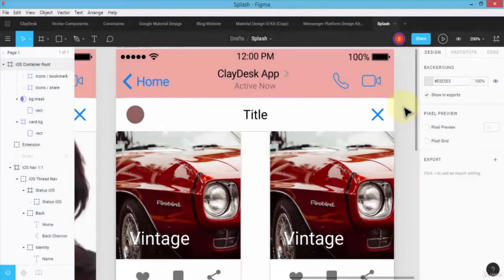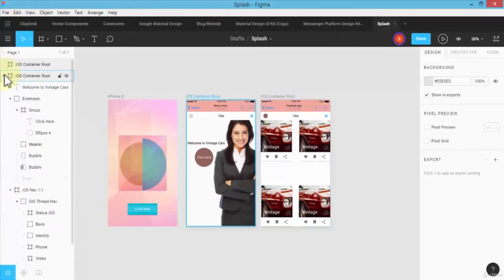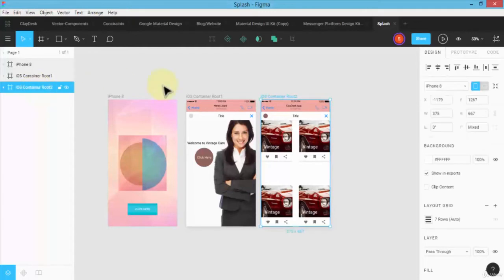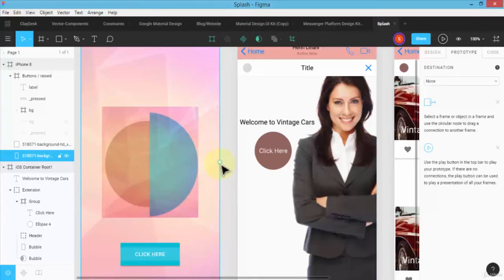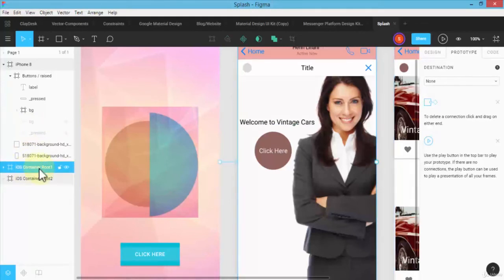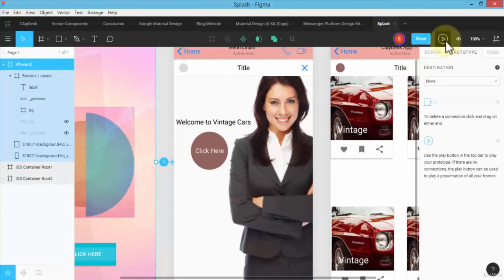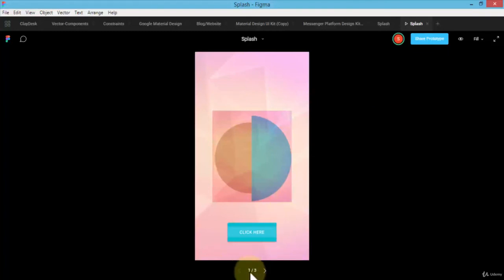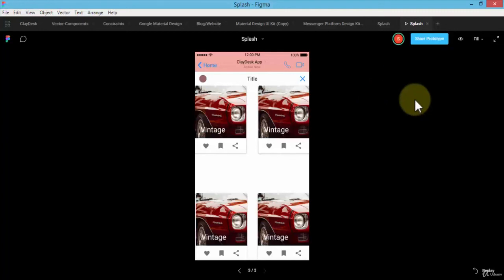01 Prototyping projects